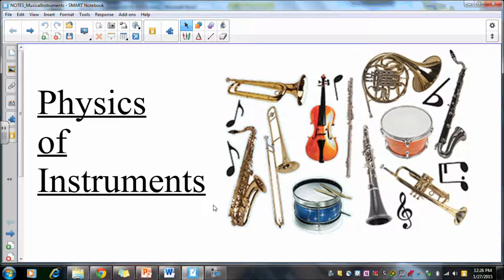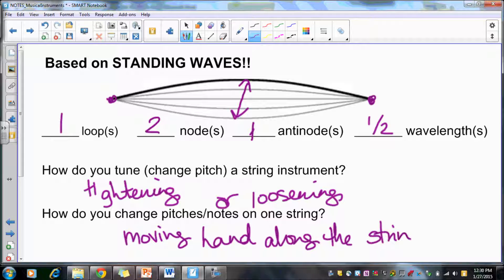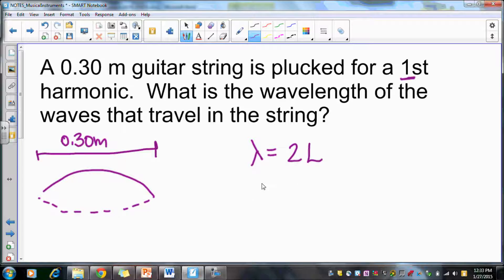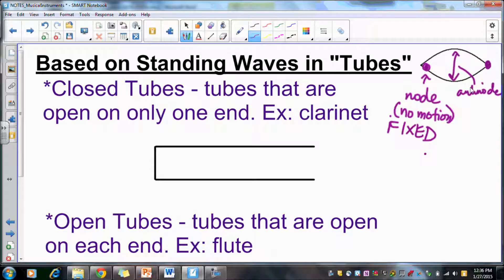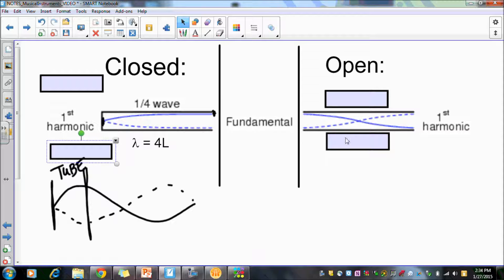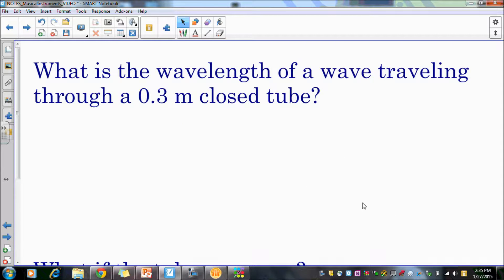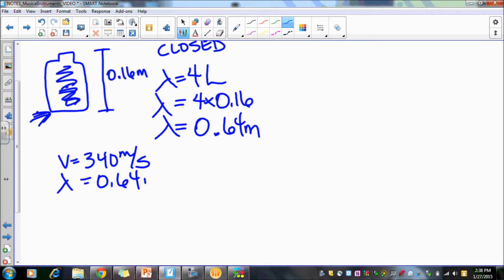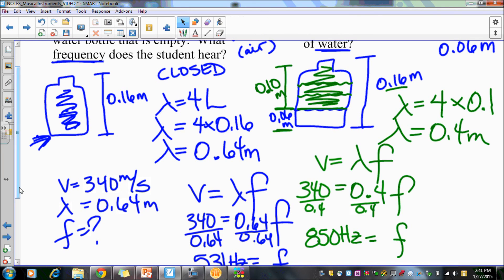Physics of Musical Instruments